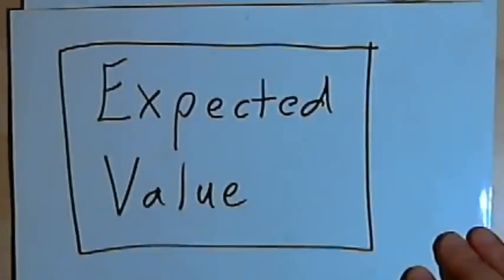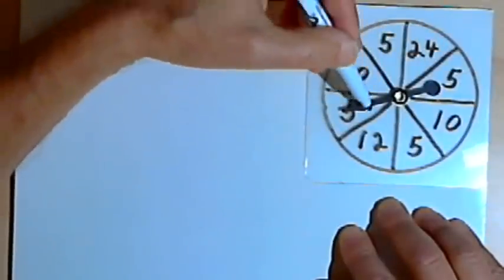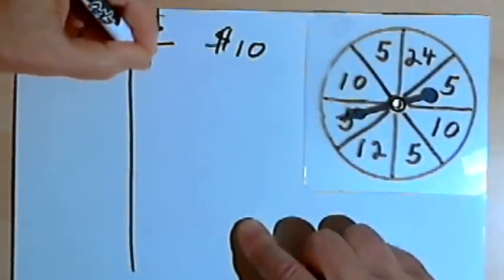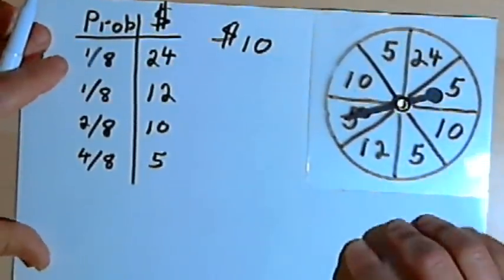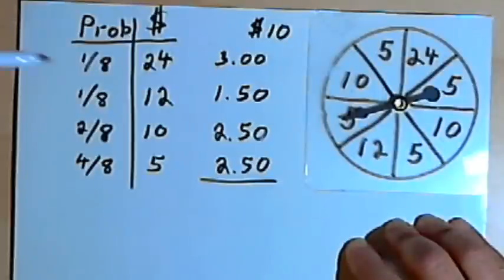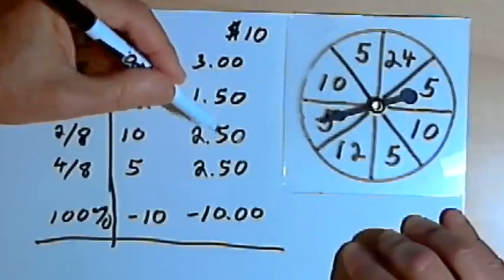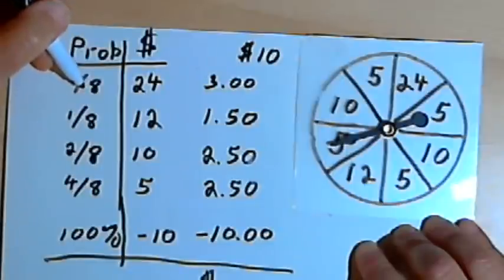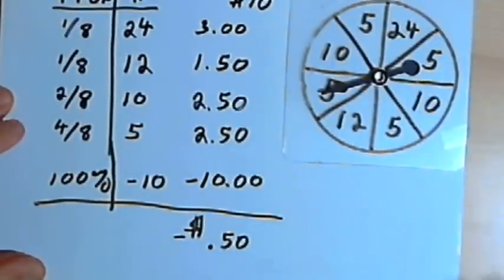Expected Value 128-1.9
How to calculate the expected (or mean) value of a repeated event. This video is provided by the Learning Assistance Center of Howard Community College. For more math videos and exercises, go to HCCMathHelp.com.